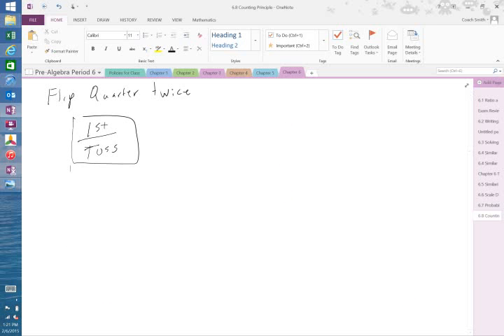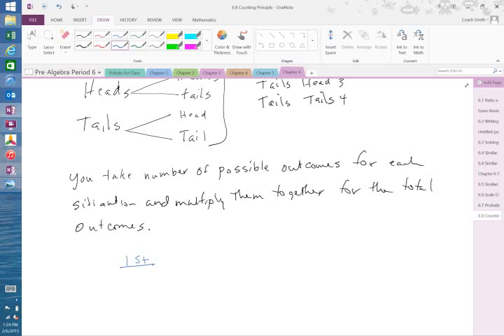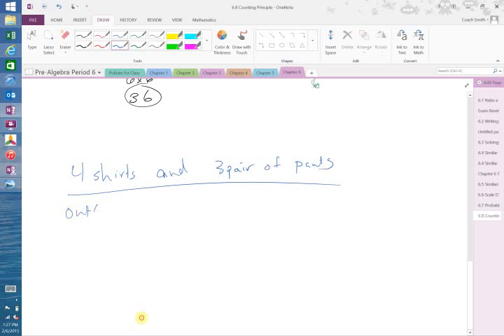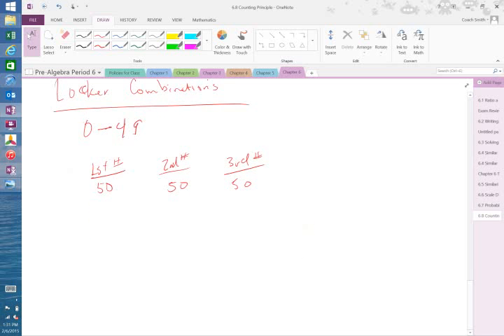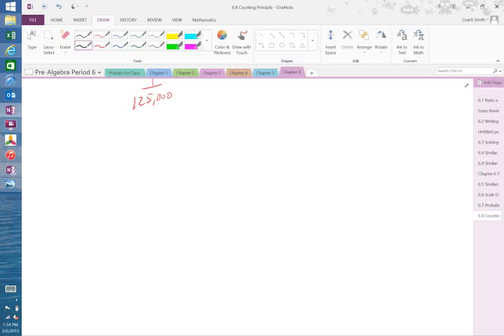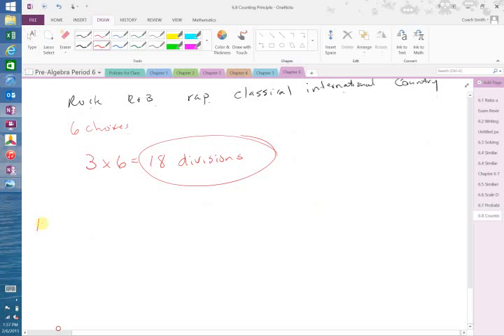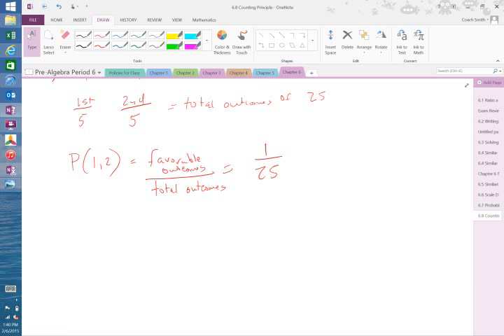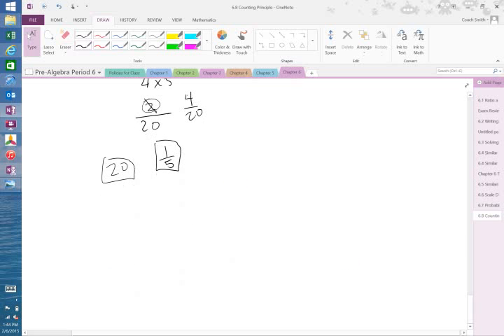6.8 Counting Principle